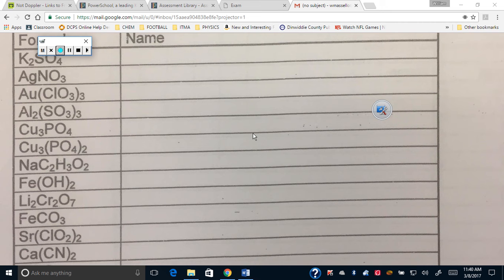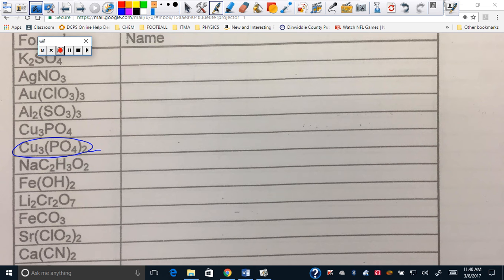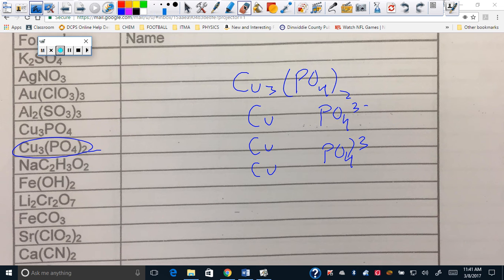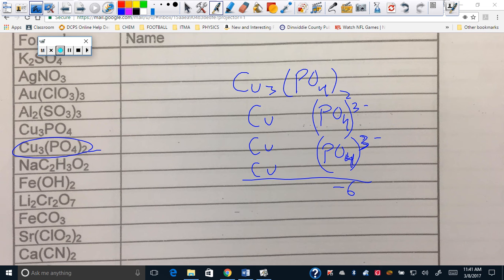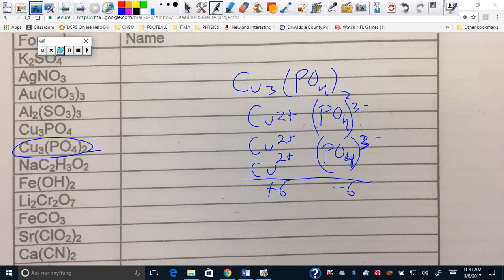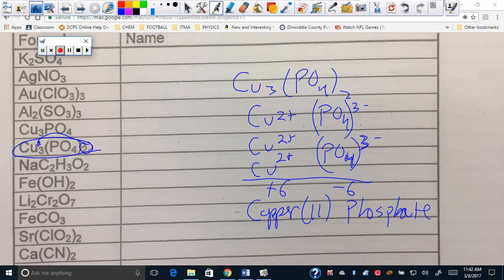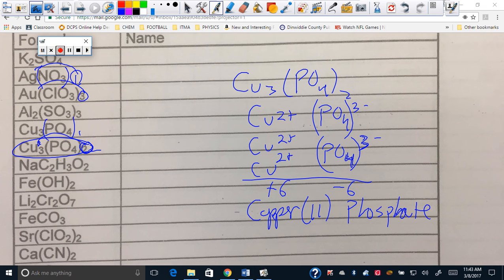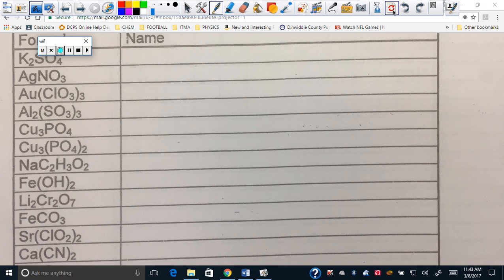ionic formula and roman numeral